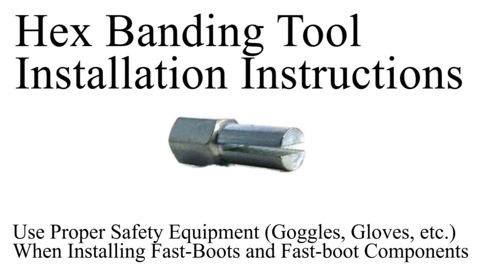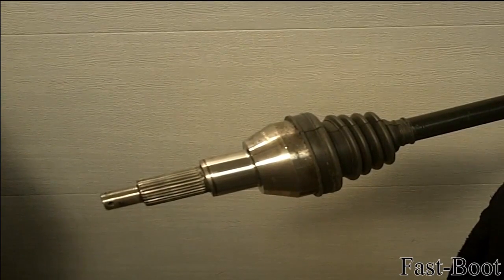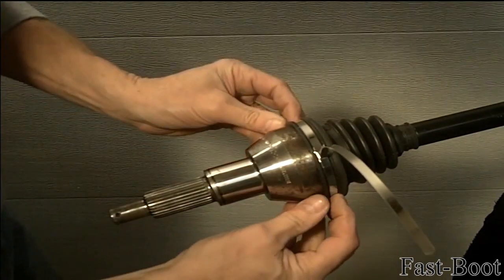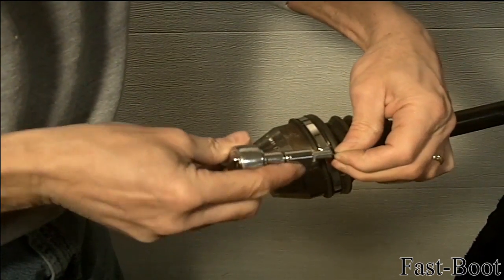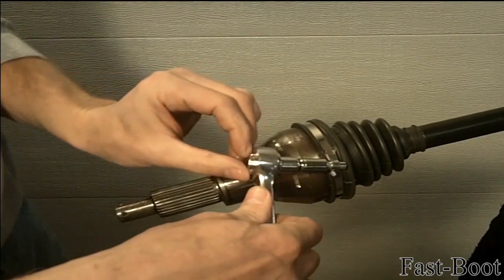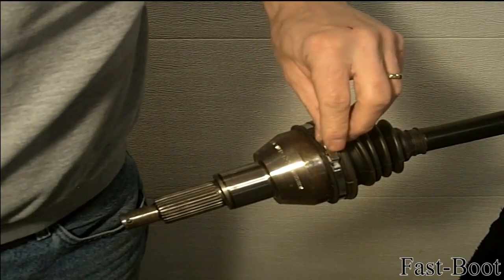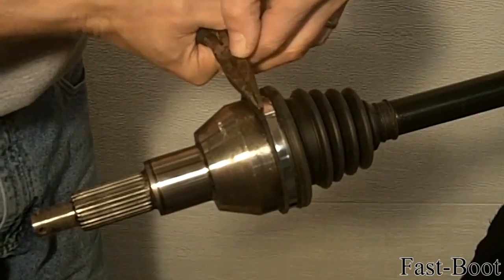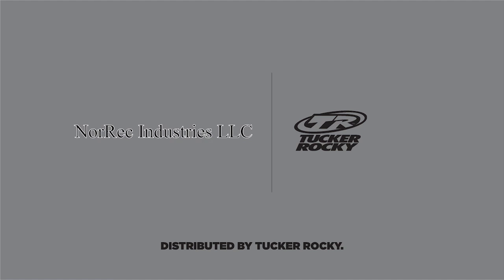NorRec Hex Banding Tool CV Clamp Installation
How to use the hex banding tool to install CV clamps on the NorRec Fast-Boot. Hex banding tools are typically included in every Fast-Boot kit. Fast-Boot is a premium quality CV Boot that provides virtually total coverage for All Terrain Vehicles, Utility Vehicles, Karts and K Mini-trucks.